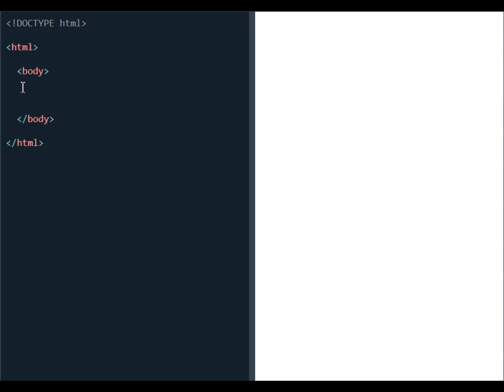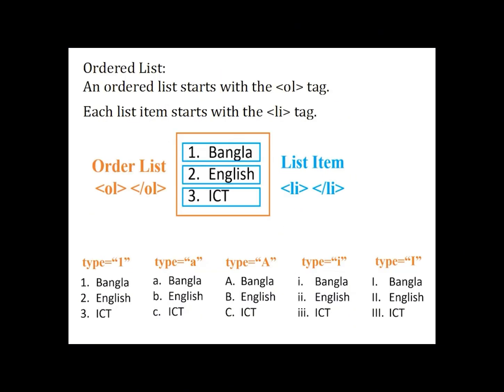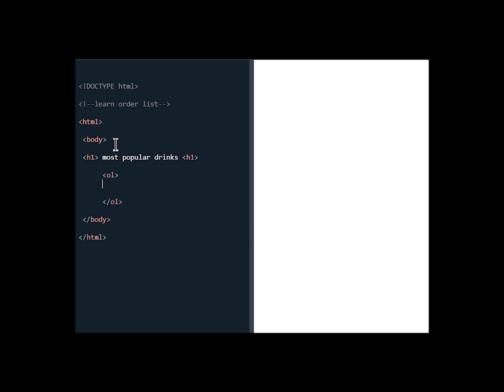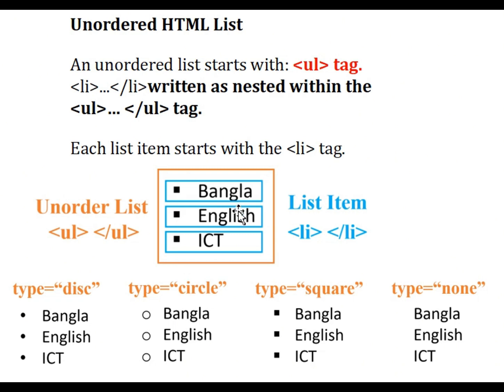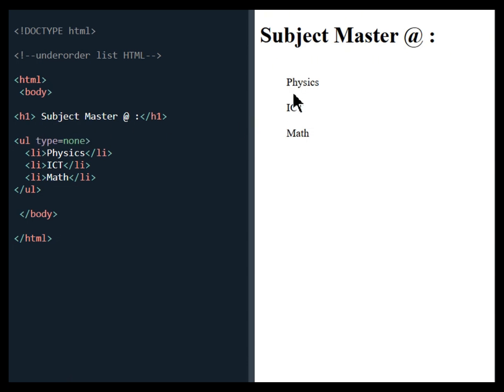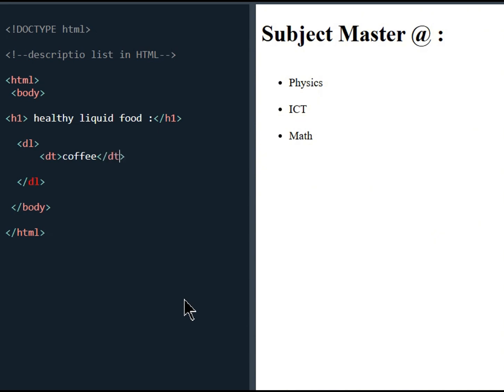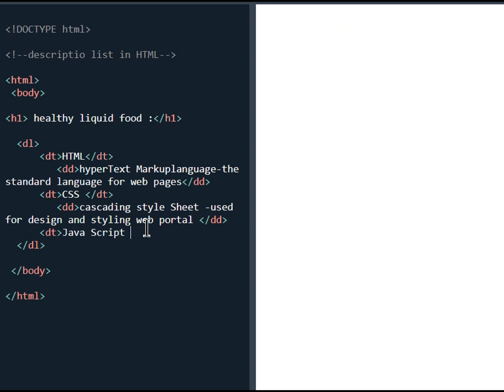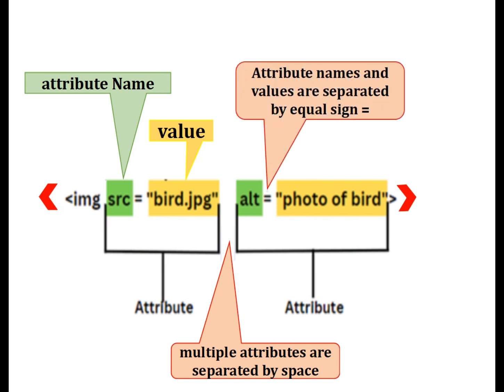HTML Chapter 4 | HSC ICT Lecture 1 | zen sir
Learn Rowspan and Colspan in HTML Tables with this easy-to-follow tutorial designed for HSC ICT students. In this English Version, you'll understand how to merge rows and columns in HTML tables, create professional table layouts, and solve HSC ICT practical questions with confidence.

This lesson is perfect for beginners and students preparing for the HSC ICT Board Exam.

✔ Introduction to HTML Tables
✔ What is Rowspan?
✔ What is Colspan?

🎯 Perfect For
HSC ICT Students
SSC & HSC Beginners
HTML Beginners
Web Design Learners
Board Exam Preparation
Practical ICT Classes
💻 Topics Covered
HTML Table
HTML table Tag
HTML tr
HTML td
HTML th
Rowspan Attribute
Colspan Attribute
Table Structure
HTML Coding Practice

Stay with Zen Tutorial
Learn ICT • Learn Programming • Build Your Future